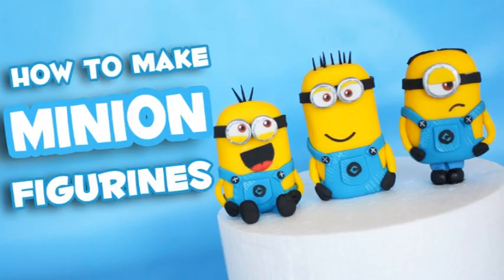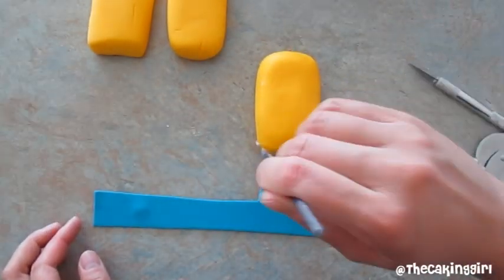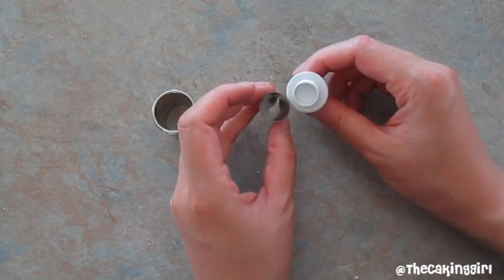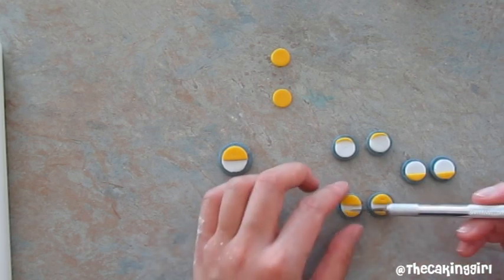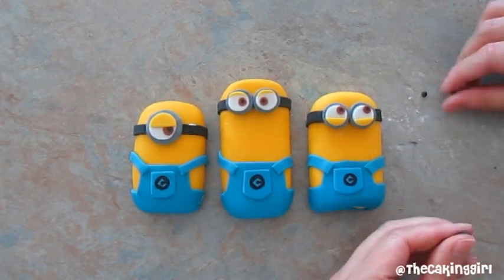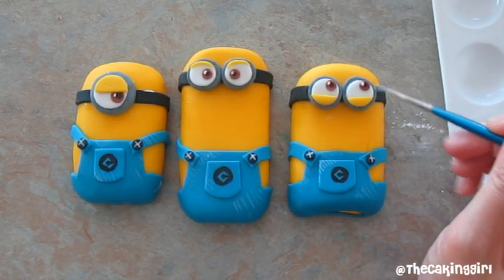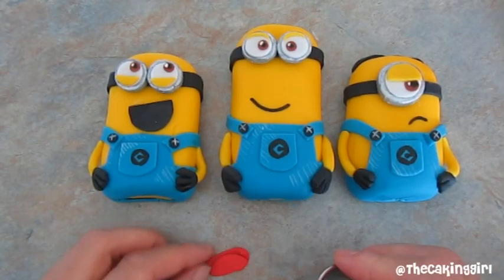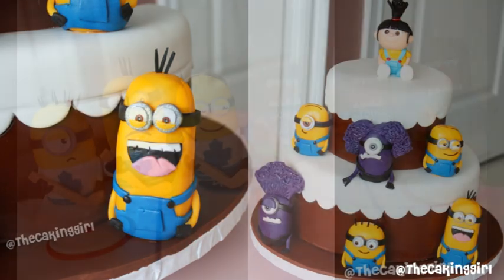How to make Minion fondant cake topper figurine tutorial - TheCakingGirl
Step by step instructions to teach you how to make minion figurines for cake toppers.  These minions are edible, made with fondant and gumpaste.  I show you different ways of making their eye expressions, hairstyles, sitting legs or standing legs etc.  Hope this is helpful! Happy caking!

How to make Minion Figurine cake toppers for cakes and cupcakes with fondant/gumpaste:

How to make Mickey Mouse cake topper